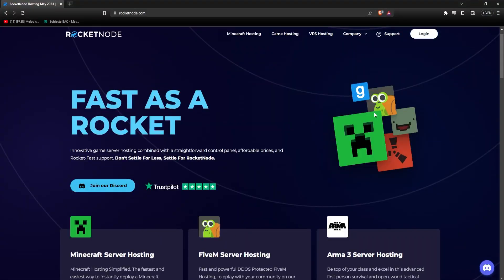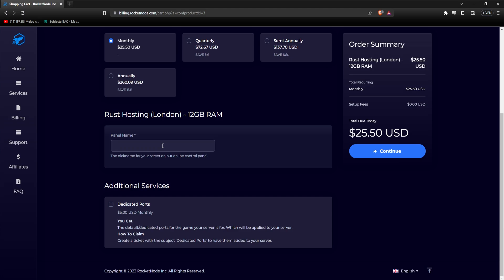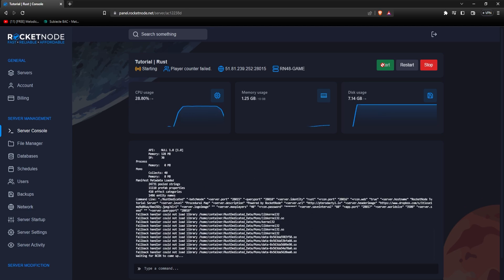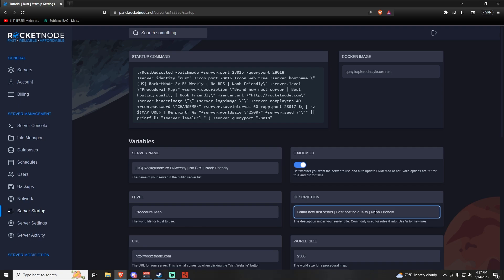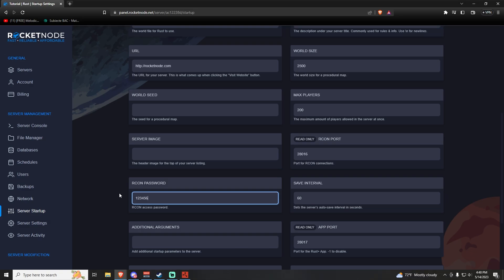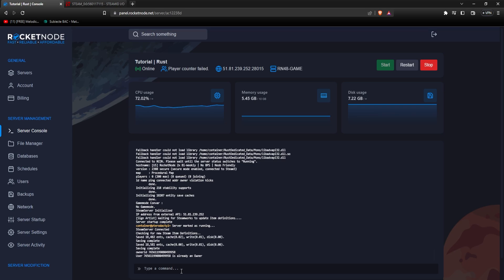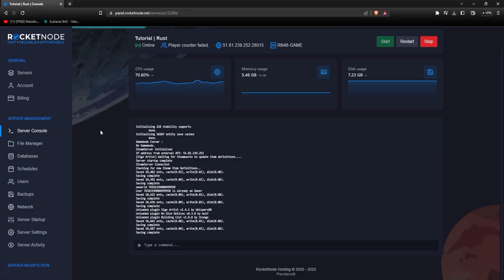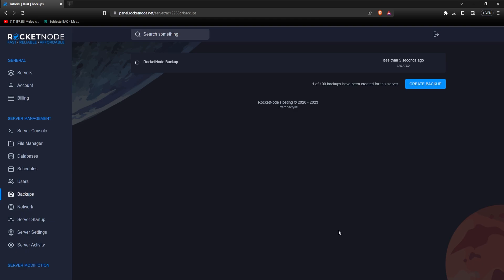Fastest Way to Make a Rust Server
Learn How To Easily Install A Rust Server Through Our RocketNode Control Panel!